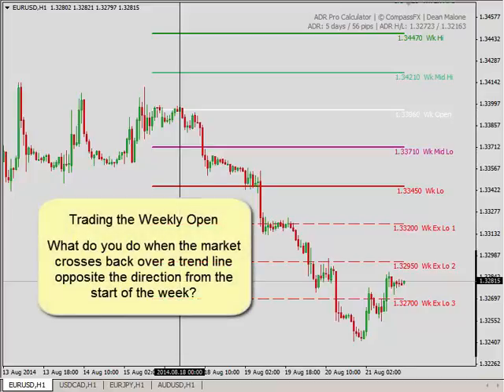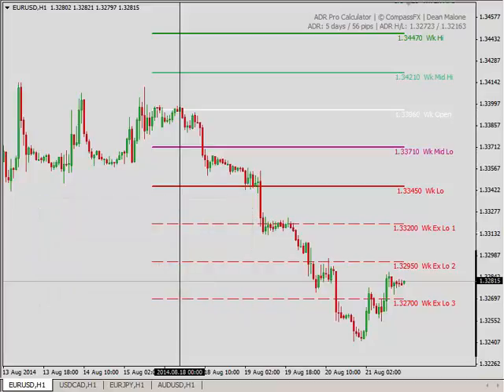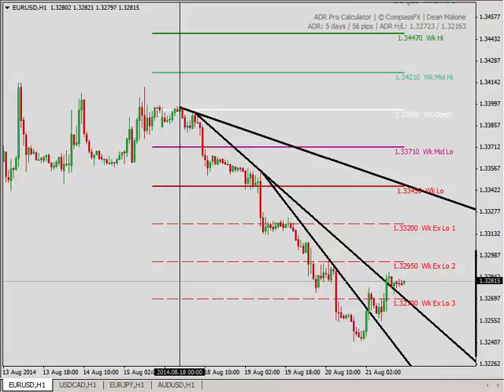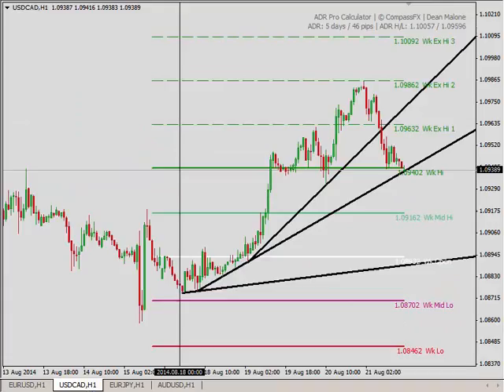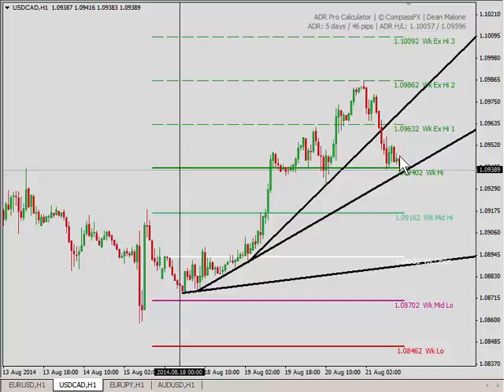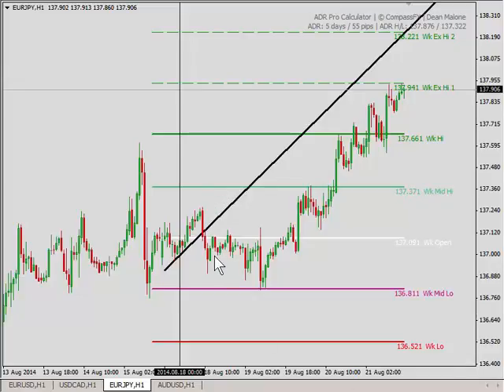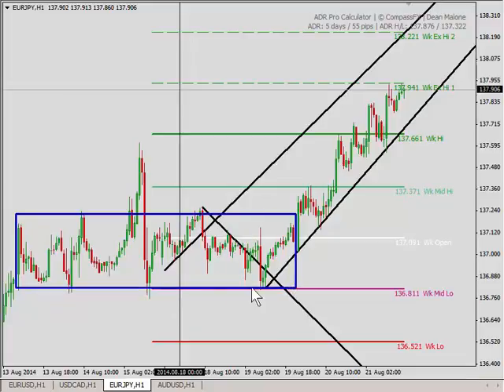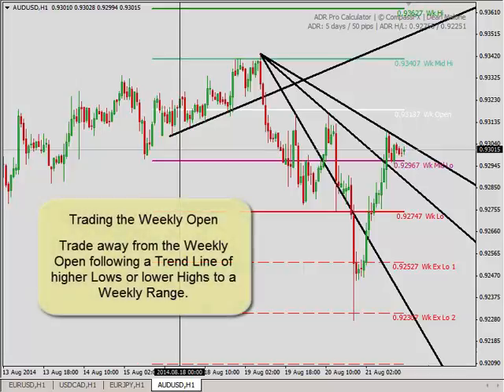Keeping It Simple Trading the Weekly Open Part 2